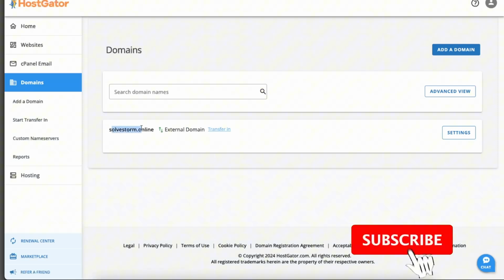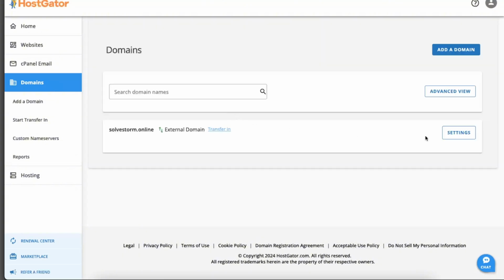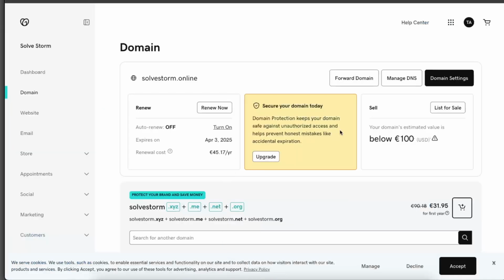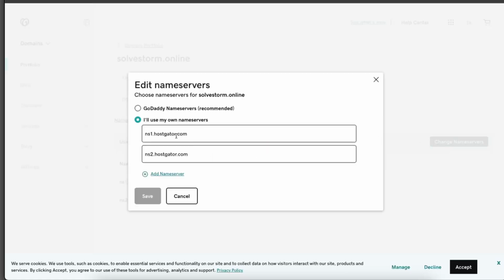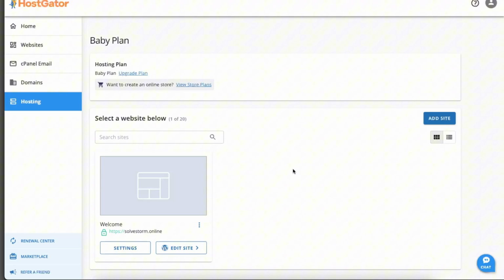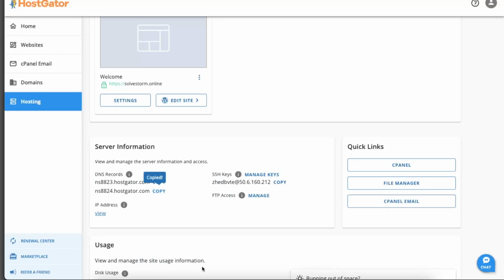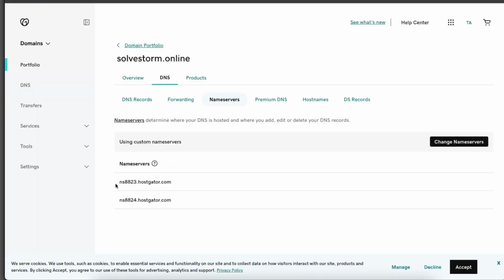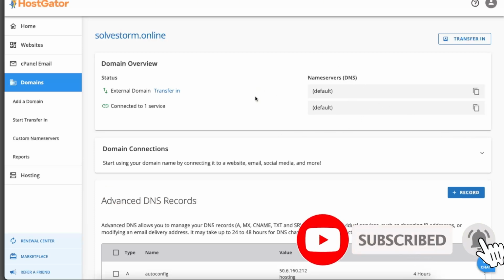How To Connect GoDaddy Domain To Hostgator 2025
In this video I show you How To Connect GoDaddy Domain To Hostgator 2025!